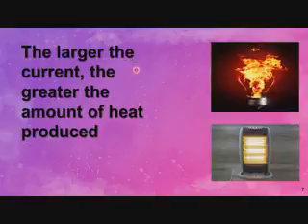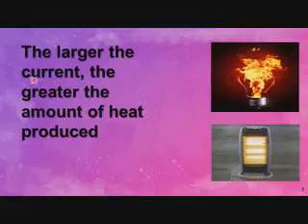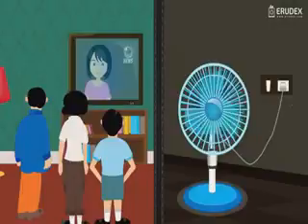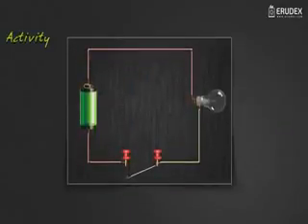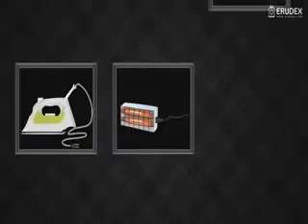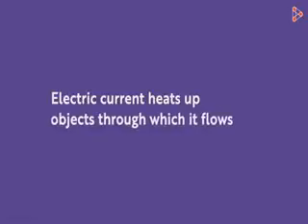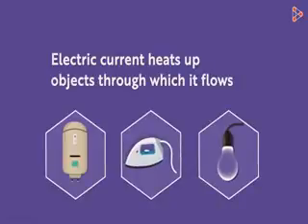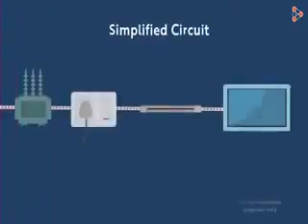5th class Science Electricity